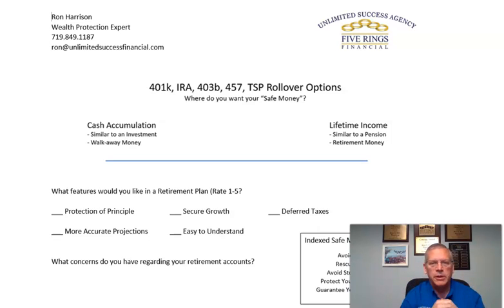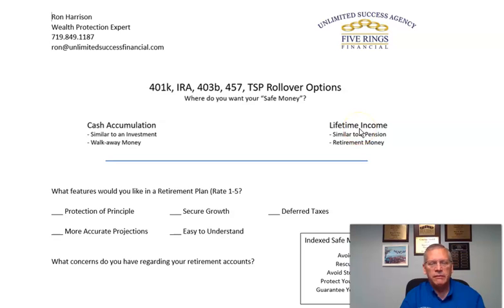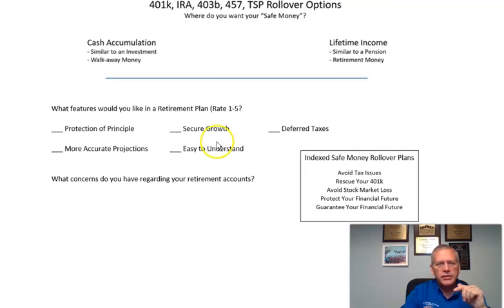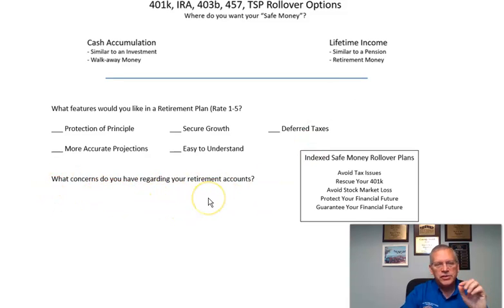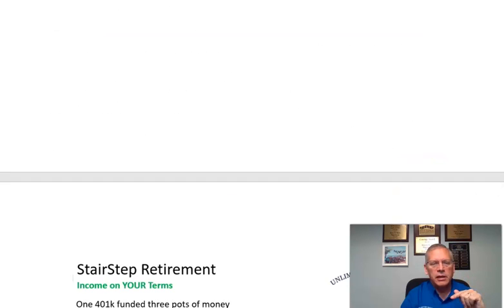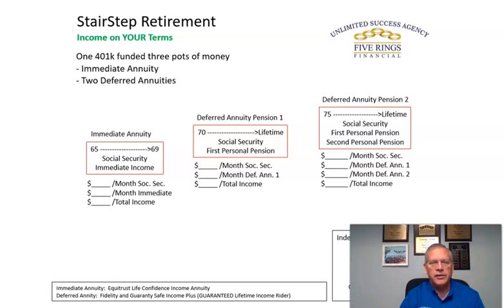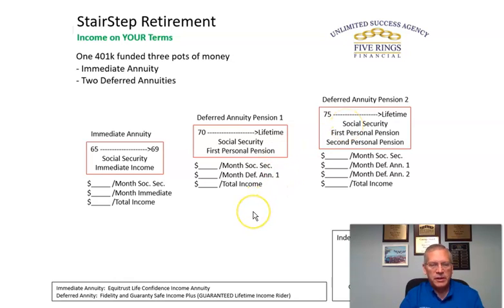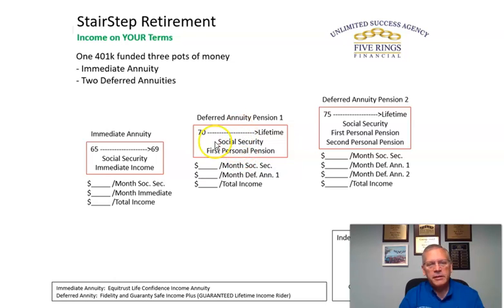How to use my annuity tools worksheets